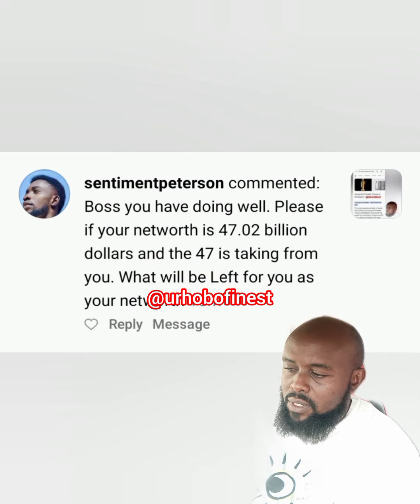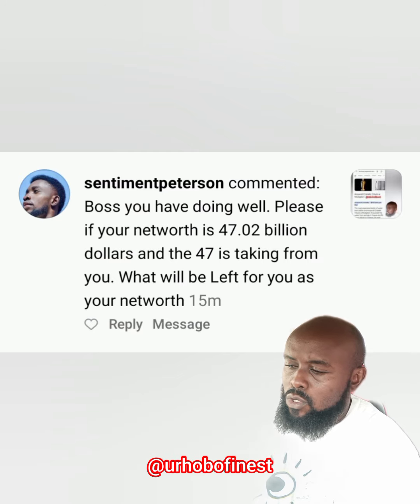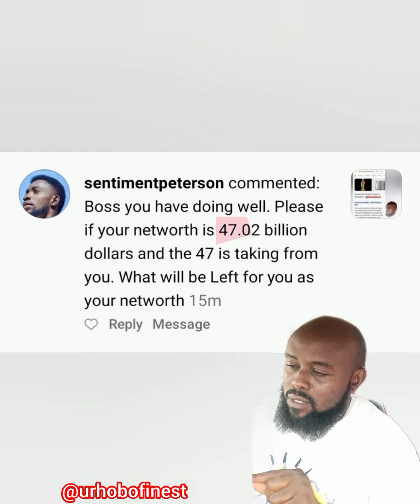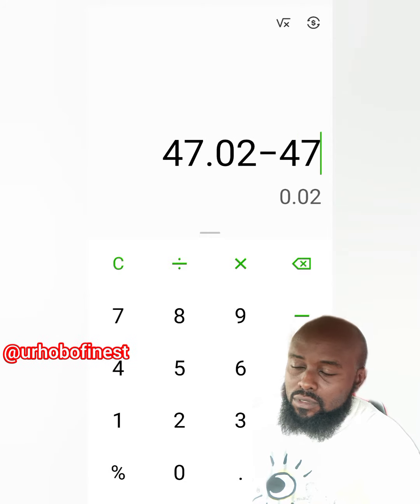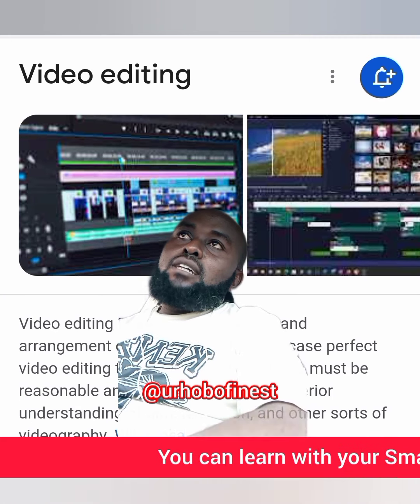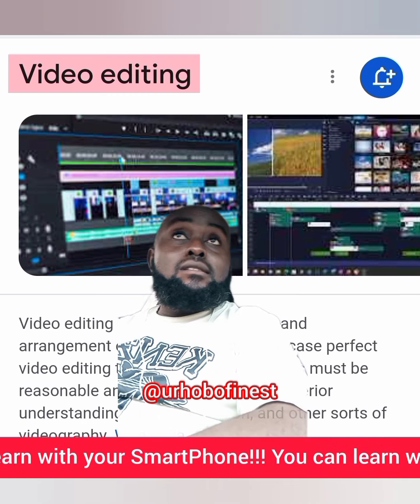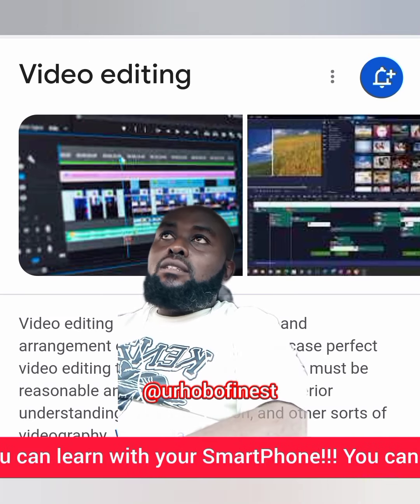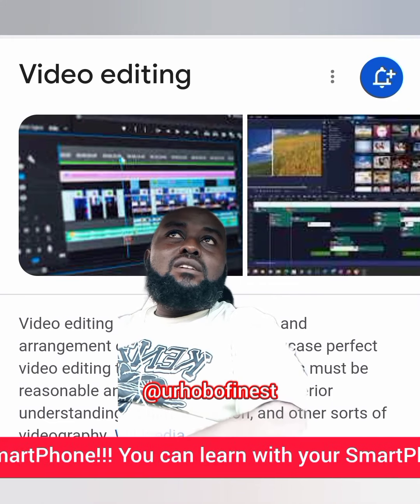How to calculate Approximated Money 💰